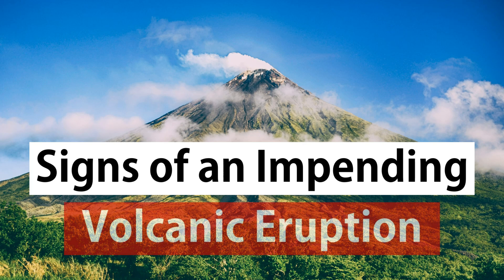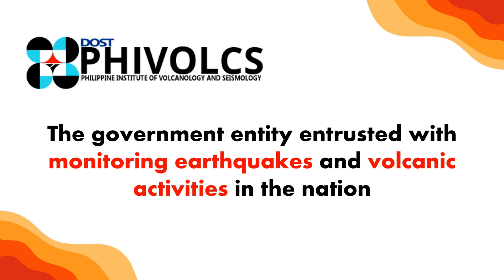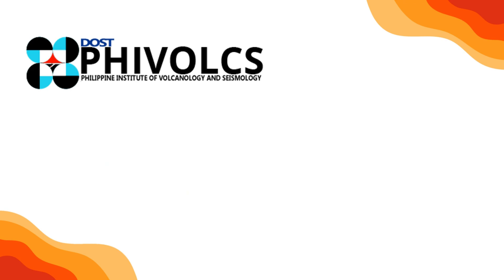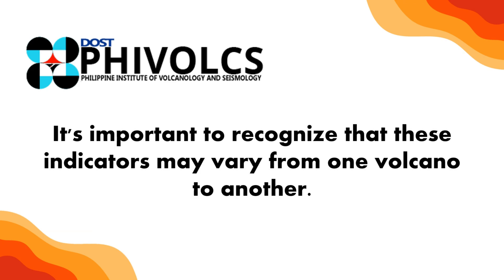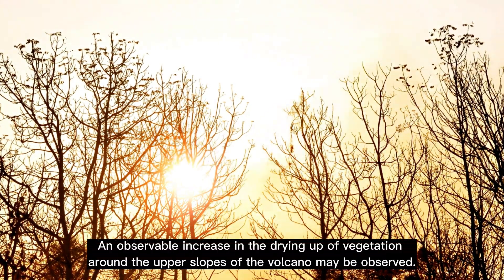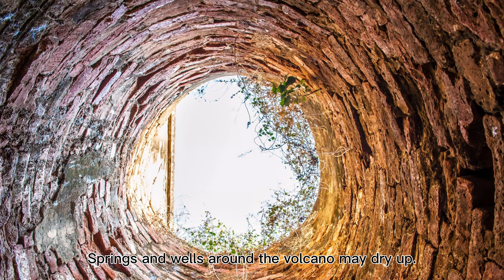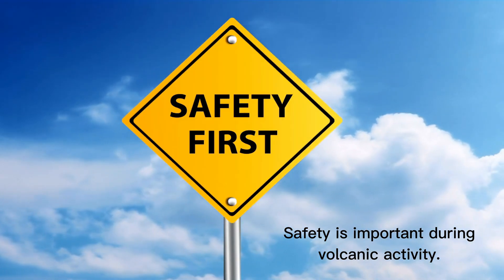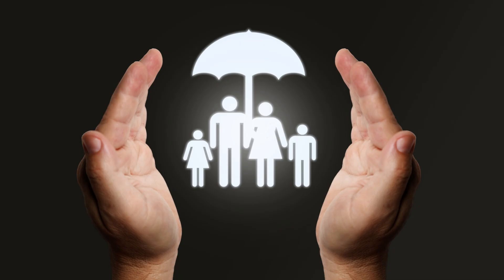Signs of an Impending Volcanic Eruption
1. An increase in the frequency of volcanic quakes with rumbling sounds and the occurrence of volcanic tremors may be observed.
2. Localized landslides, rockfalls, and collapses from the summit area, which are not attributable to heavy rains, may occur.
3. The ground may swell (or inflate), tilt, and develop cracks because of magma moving underneath.
4. A crater glow may occur due to the presence of magma at or near the crater.
5. An observable increase in the drying up of vegetation around the upper slopes of the volcano may be observed.
6. Springs and wells around the volcano may dry up.
7. There may be an increase in the temperature of hot springs, wells (e.g., Bulusan and Canlaon), and crater lake (e.g., Taal) near the volcano.
8. There may be increased steaming activity and a change in the color of steam emission from white to gray due to entrained ash.
9. There may be a noticeable variation in the chemical content of springs and crater lakes within the vicinity of the volcano.
10. There may be the development of new thermal areas and the reactivation of old ones, along with the appearance of solfataras or volcanic areas emitting sulfur gases and steam.